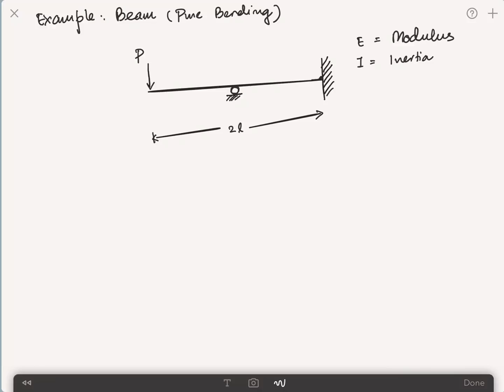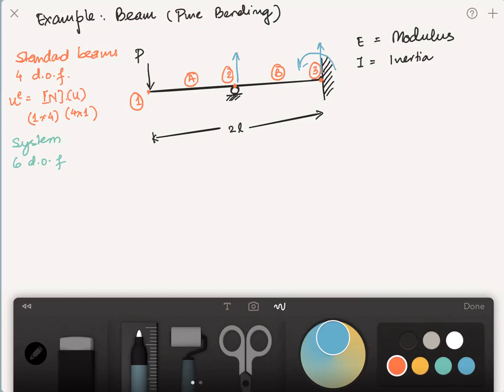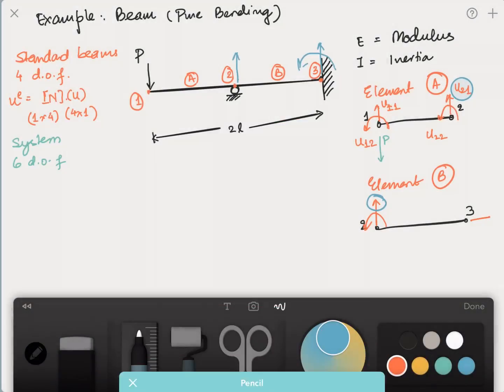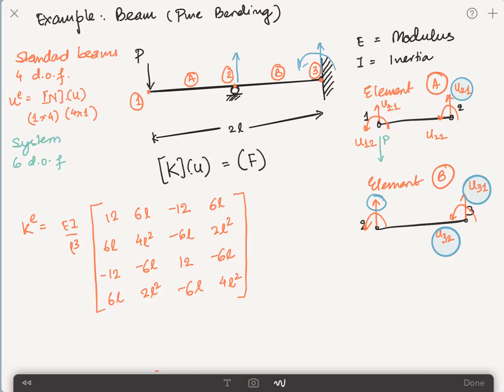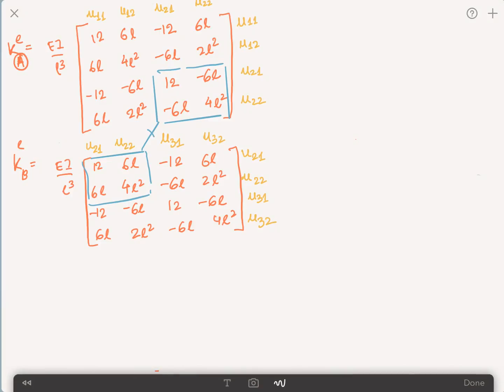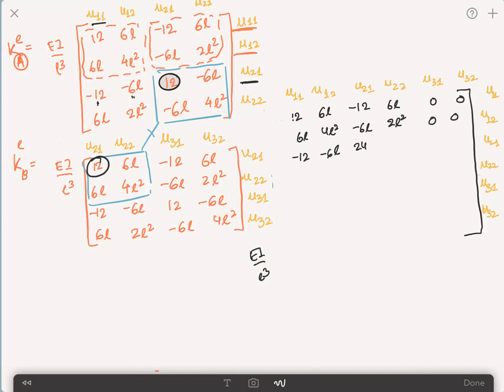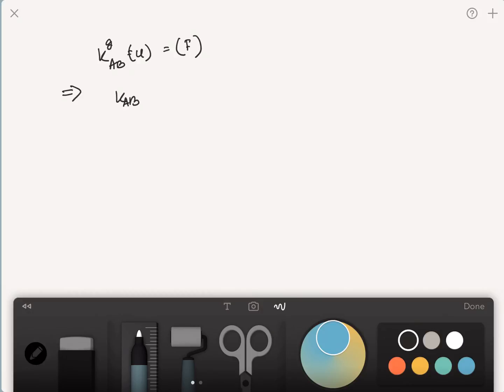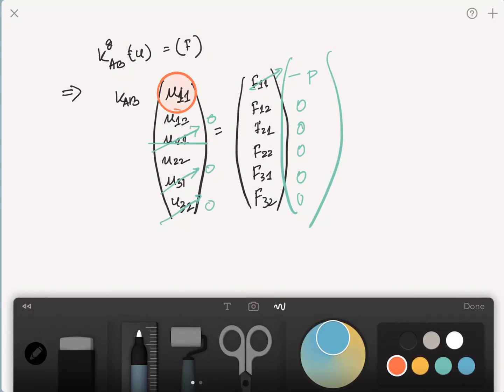Beam Bending: Example Problem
In this video, I will solve a simple two-bending beam element system under an end load